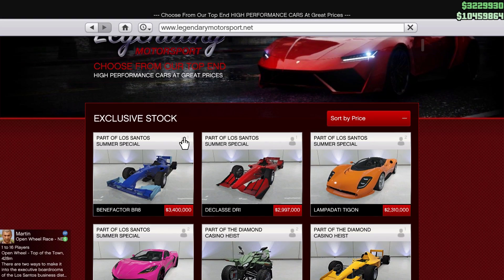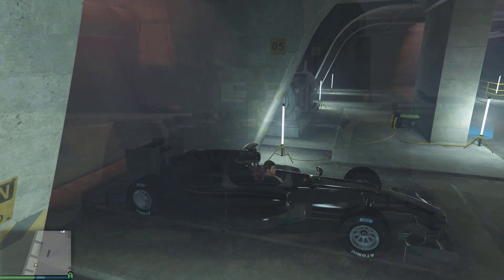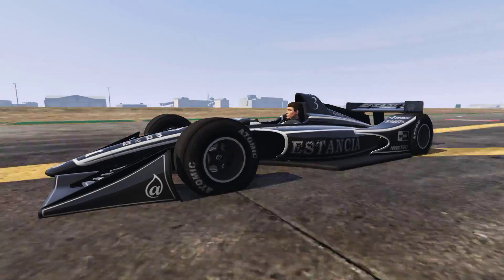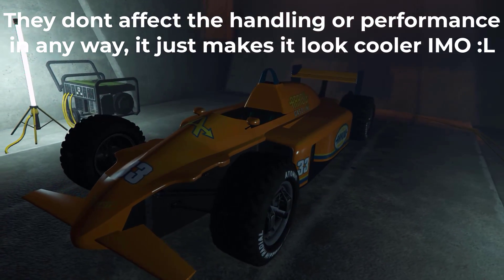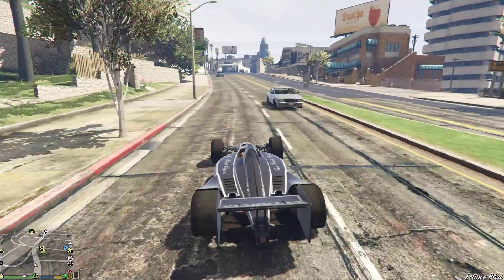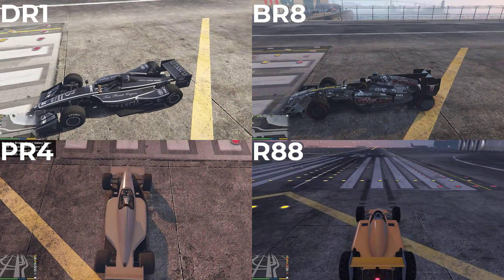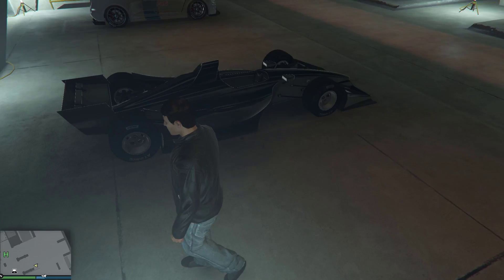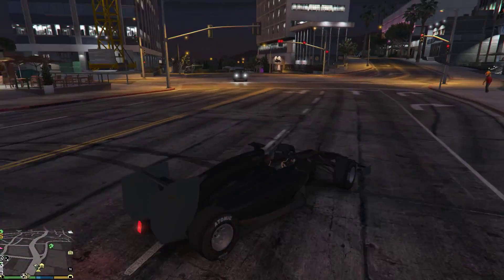BR8 & DR1 - GTA Online guides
In this video we take a look at the 2 open wheel cars added as part of the 2020 Los Santos summer special content update the Benefactor BR8 and the Declasse DR1, which one is the superior car in terms of performance, handling and customisation?